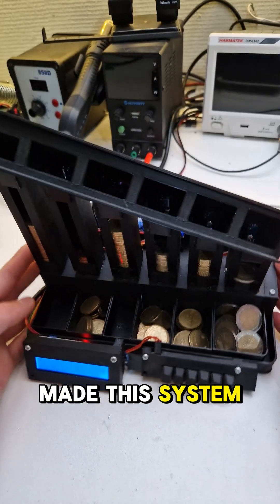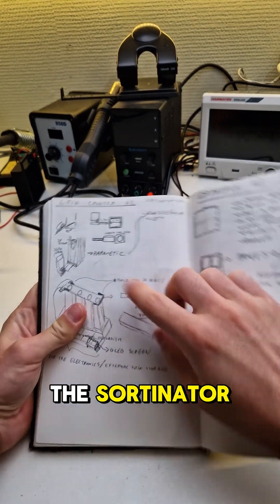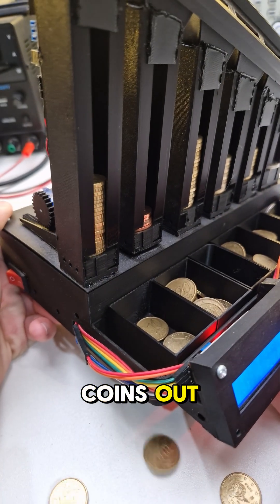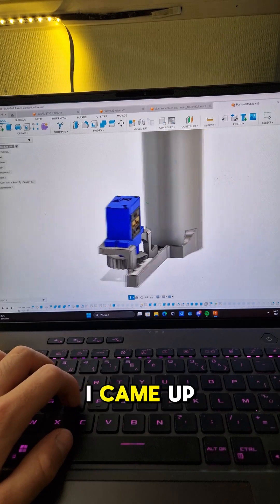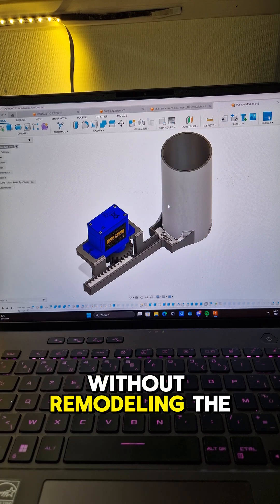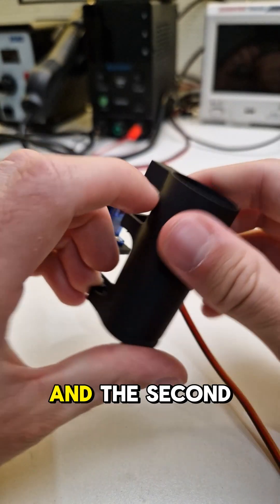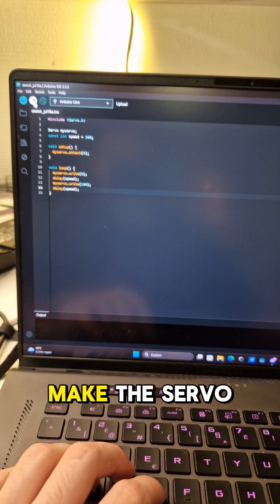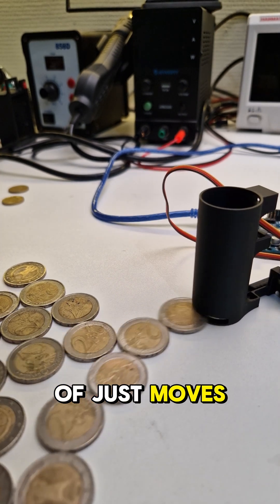Making the Sortinator Part 1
I'm making a system to sort and save coins!